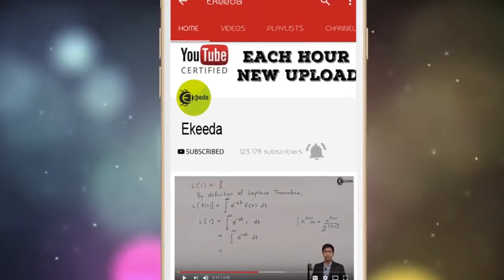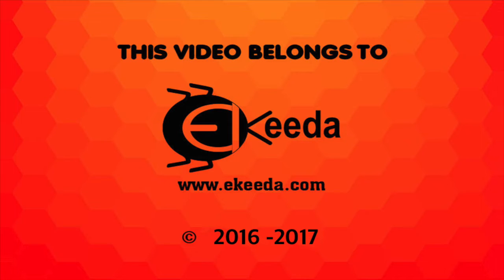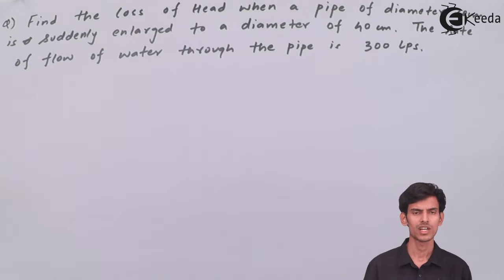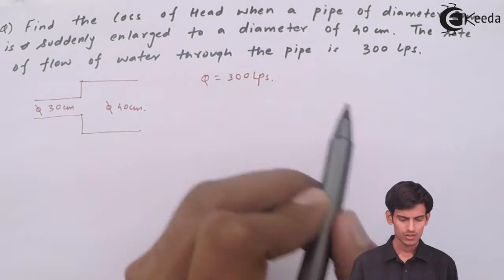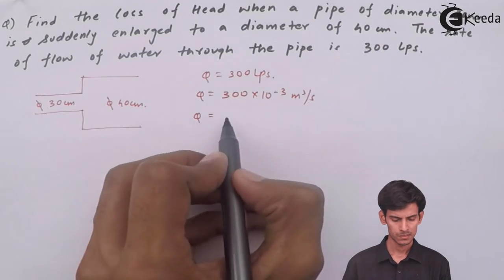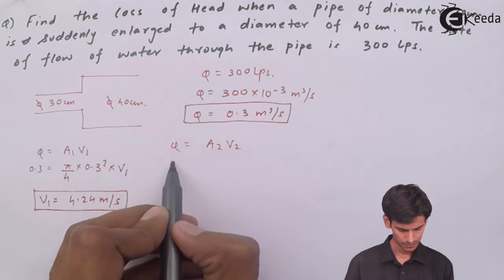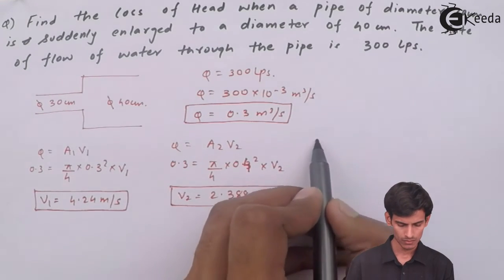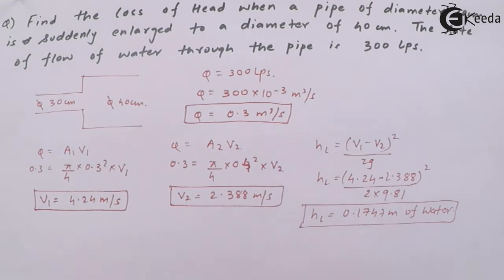Flow Through Pipes Problem 2 - Flow Through Pipes - Fluid Mechanics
Video Name - Flow Through Pipes Problem 2

Chapter - Flow Through Pipes

Happy Learning